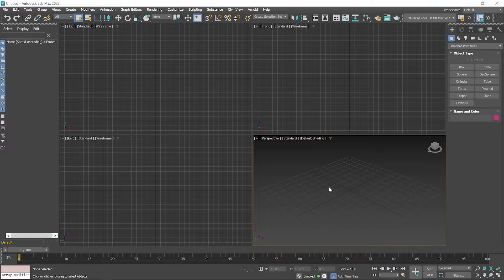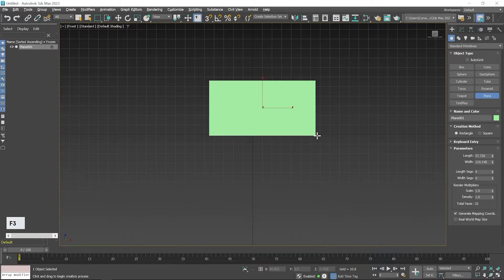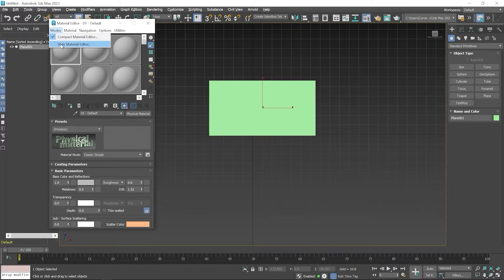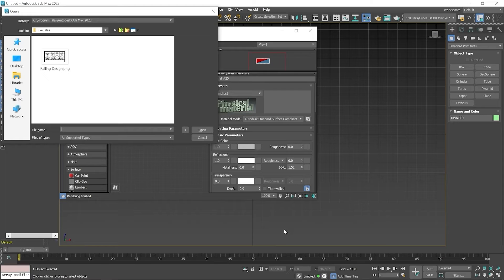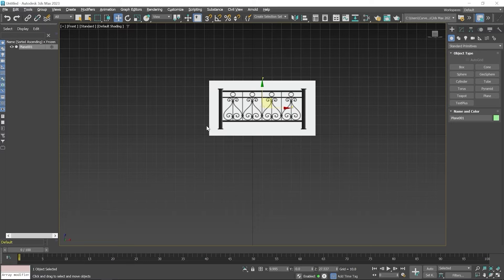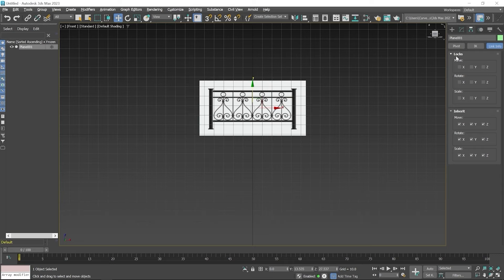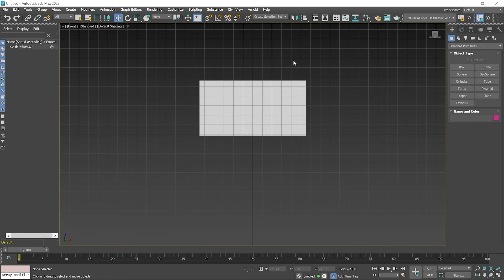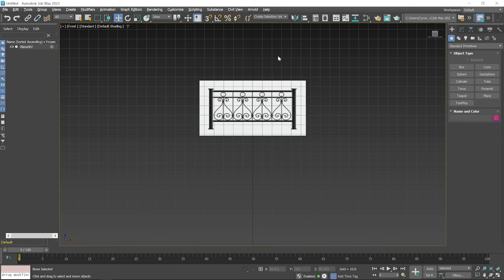Set A Reference Image | 3ds Max Essential Training 2023-24